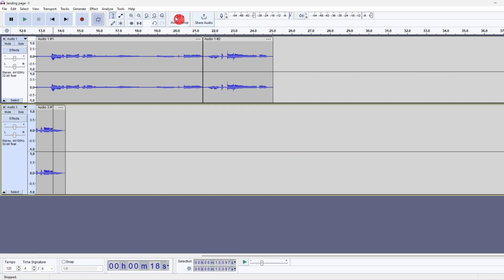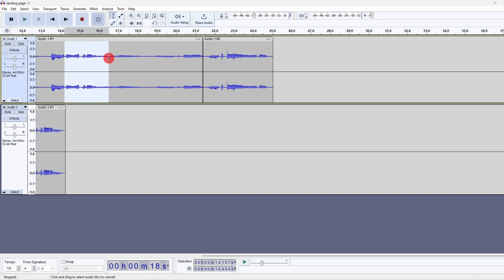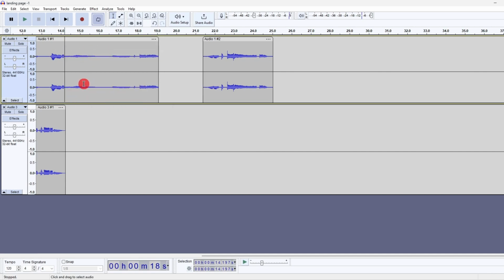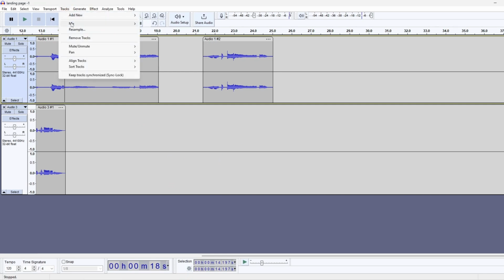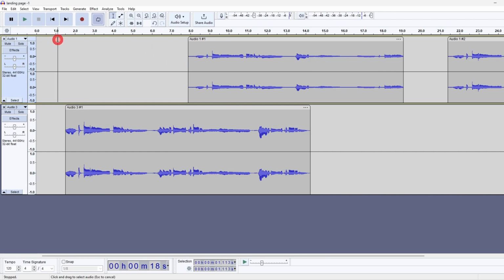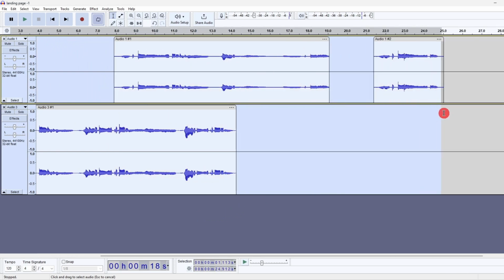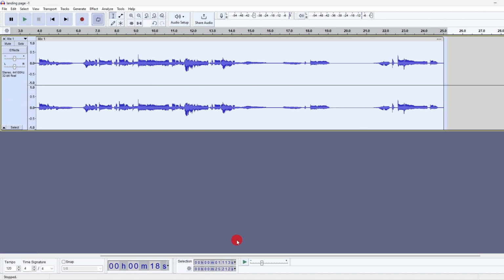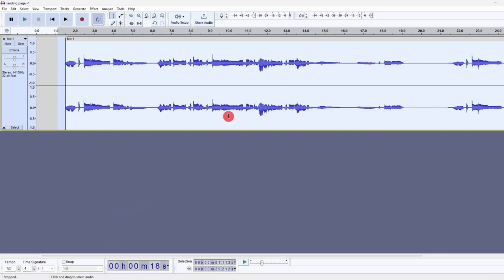How to cut slice and join the audio in audacity (Step By Step Guide)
In this video, learn how to cut, slice, and join audio in Audacity with simple, easy-to-follow steps! This comprehensive Audacity audio editing tutorial is perfect for beginners. this tutorial will help you understand how to edit audio in Audacity and improve your workflow. From splitting and merging audio to using the best tools, this guide has everything you need to get started with Audacity.

By the end of this video, you’ll have a solid understanding of the best way to edit audio with Audacity and be able to create professional-quality audio